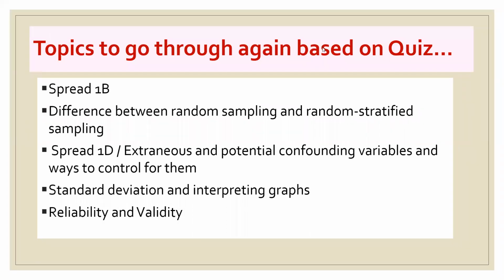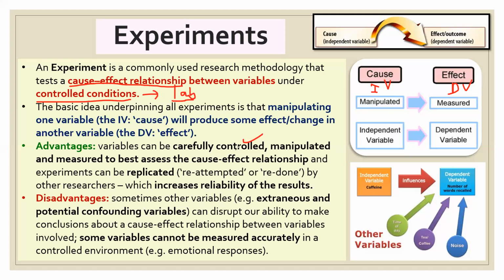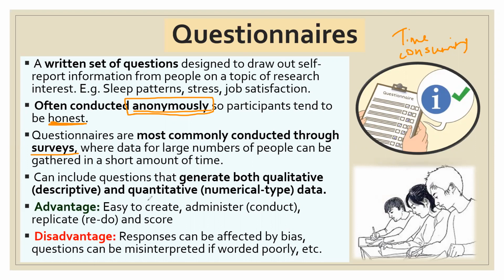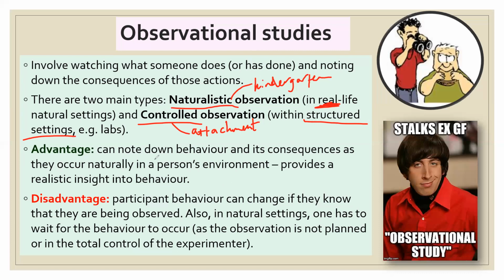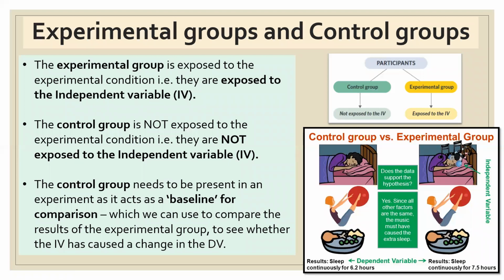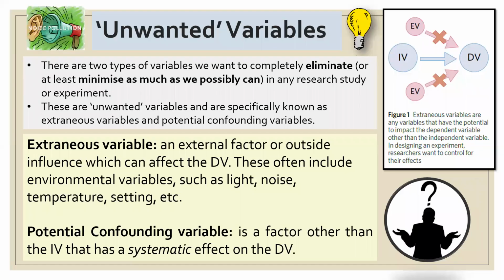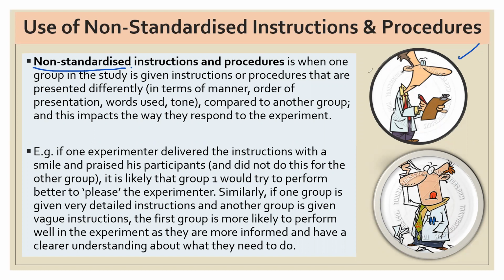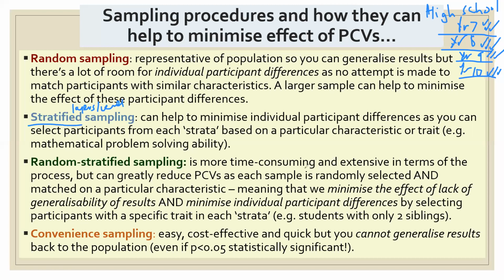Recapping Confusing Research Methods Concepts